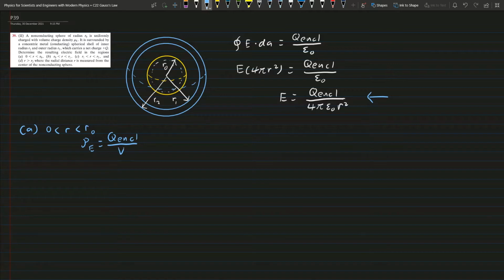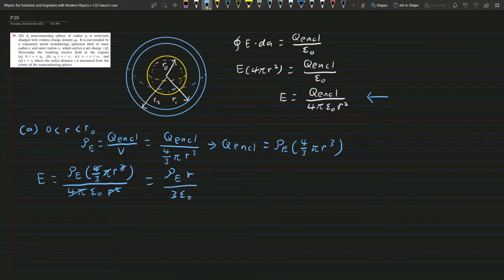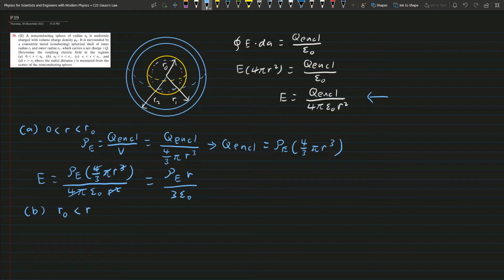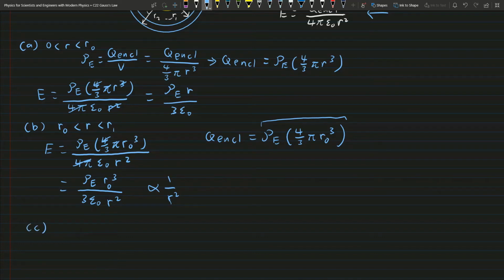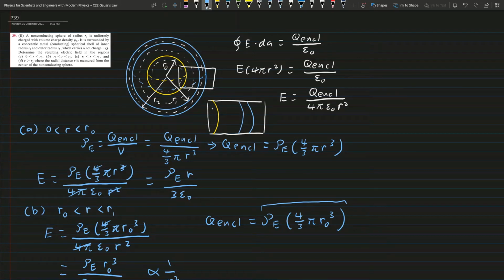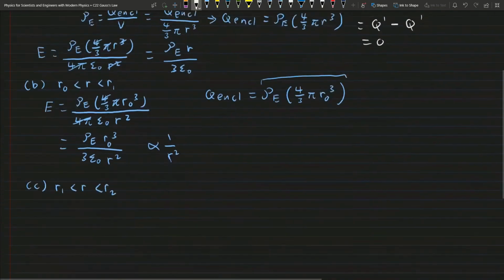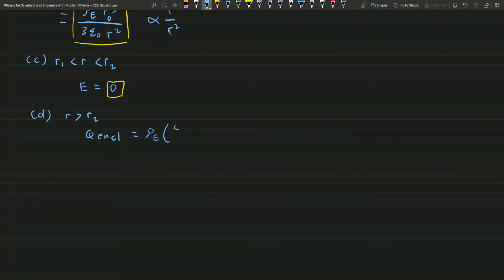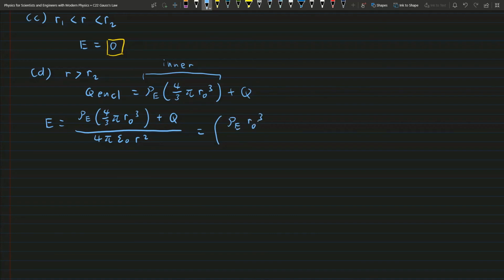Chapter 22 | Problem 39 | Physics for Scientists and Engineers 4e (Giancoli) Solution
A nonconducting sphere of radius r0 is uniformly
charged with volume charge density ρE. It is surrounded by
a concentric metal (conducting) spherical shell of inner
radius r1 and outer radius r2, which carries a net charge +Q.
Determine the resulting electric field in the regions
(a) O r r0, (b) r0 r r1, (c) r1 r r2, and
(d) r r2 where the radial distance r is measured from the
center of the nonconducting sphere.